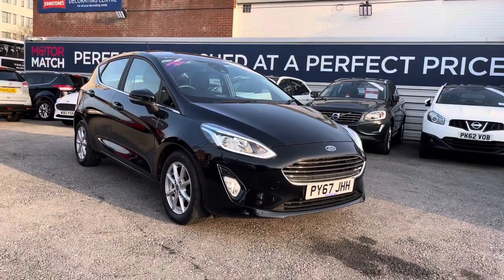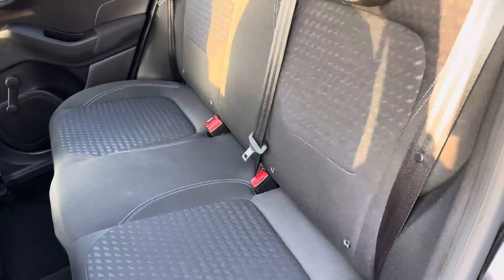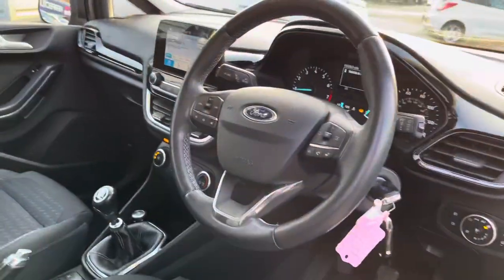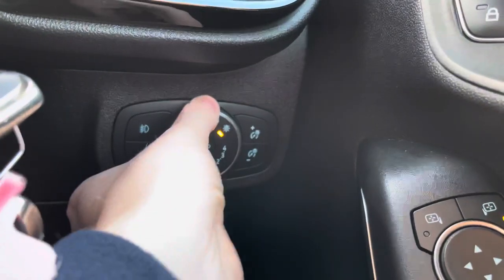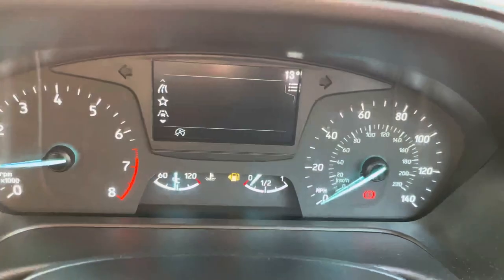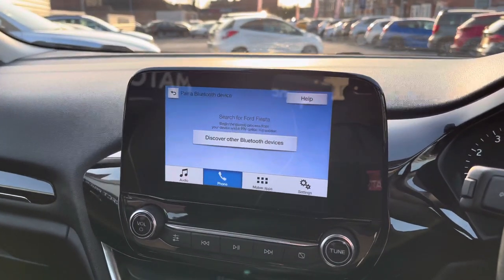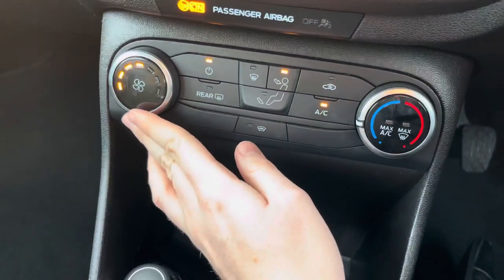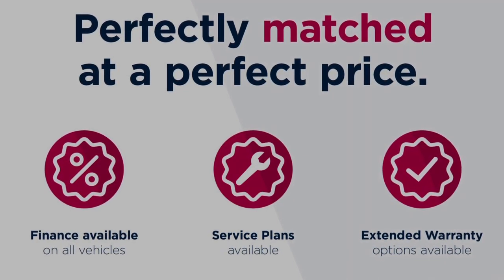Approved Used Ford Fiesta 1.0T EcoBoost Zetec 5 Door | Motor Match Stockport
Just arrived in stock this Ford Fiesta 1.0T EcoBoost Zetec 5 Door is now available for sale from Motor Match Stockport.

Reg - PY67 JHH
Mileage - 19,539
Transmission - Manual
Fuel - Petrol